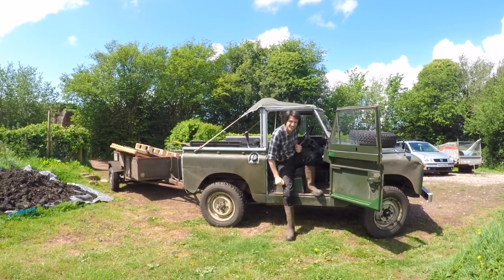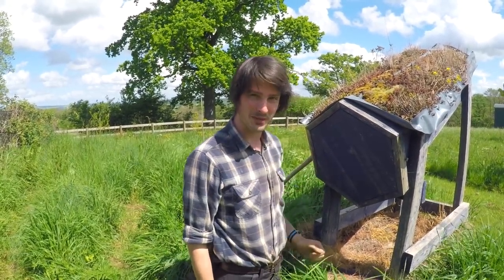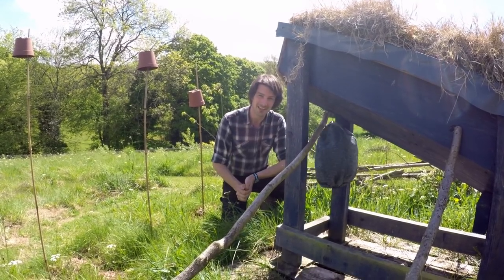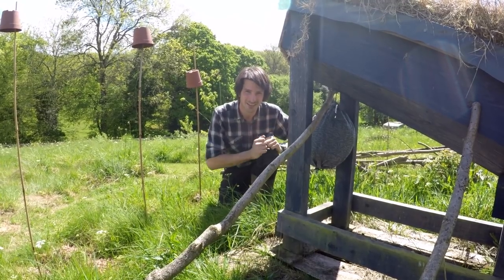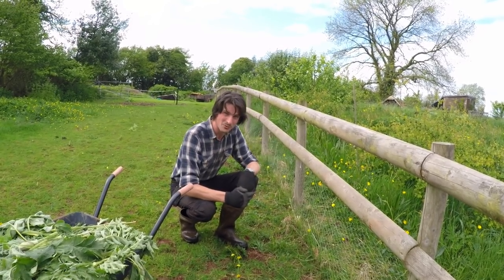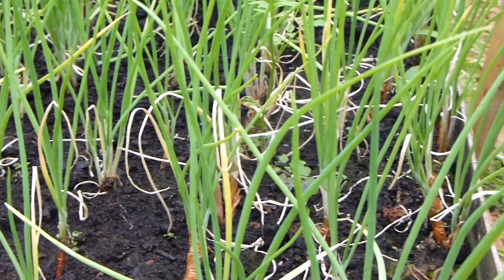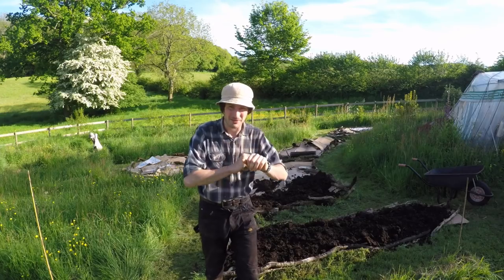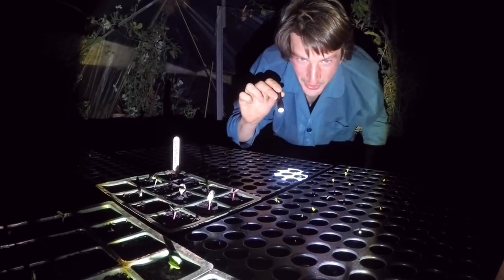May Bees? And Lasagne Gardening - Rob's Discovery (Episode 3)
It's May in the forest garden and time to bait the bee hives! Rob also explains his lazy method of sheet mulching and his 'any time of day' snack.